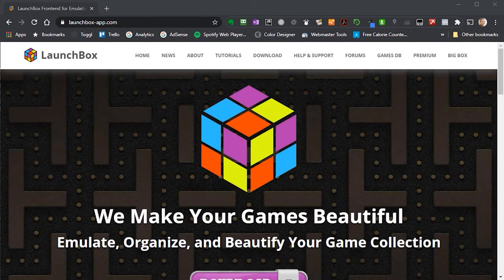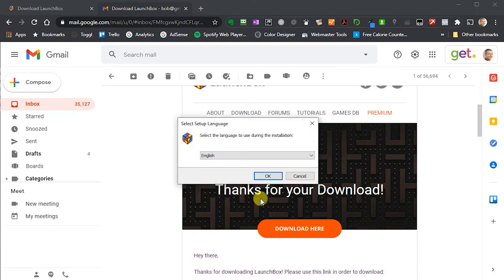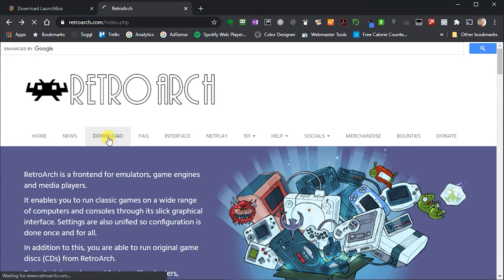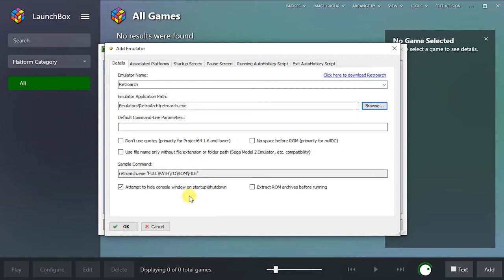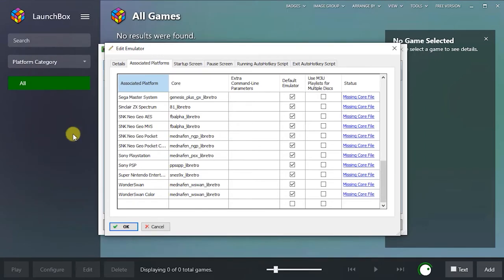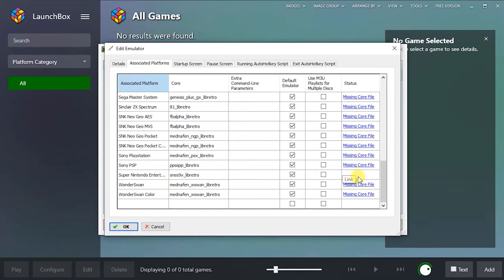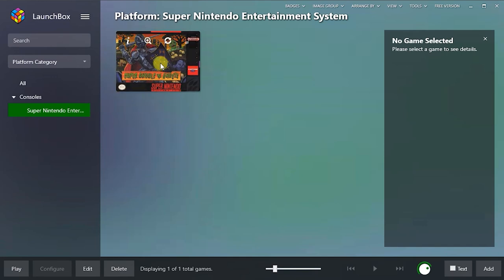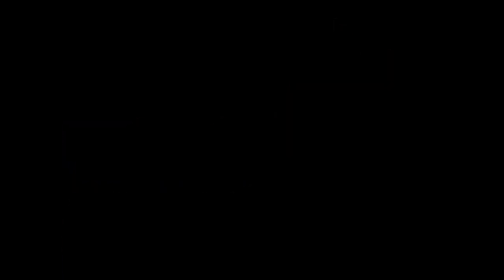Turn Your PC Into Any Games Console and Play Every Game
With around 50 years of computer gaming behind us there are literally thousands of retro games for you to play. And best of all you can play them on your computer for free.

In this video I'll show you how to set up a full emulator system on a Windows computer (other computers to follow) so you can emulate any console you want. I'll also show you how to get hold of the games and how to add them into your system.

The software we'll be installing is all free.

Emuparadise workaround video - unfortuantely this video had to be taken down as it showed you how to download copyrighted software. I did however make a video that shows the coding behind the Emuparadise workaround. As stated in the video this is a coding tutorial and should not be used to download software.

Make sure you check out the Bytes N Bits website for more projects and gaming info.